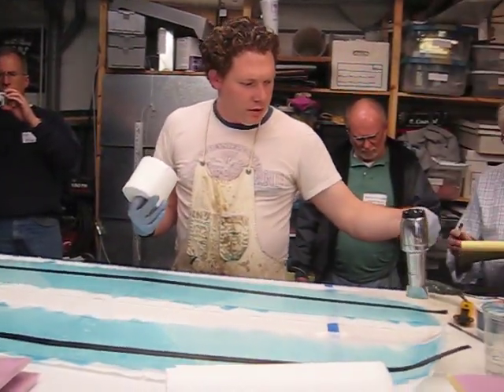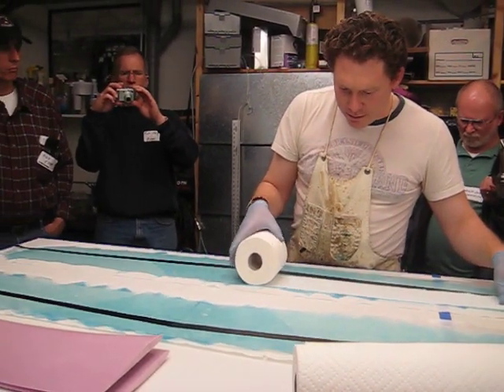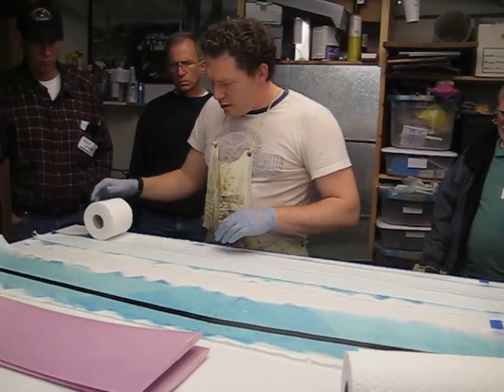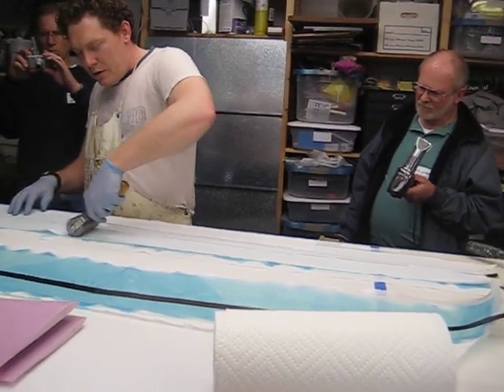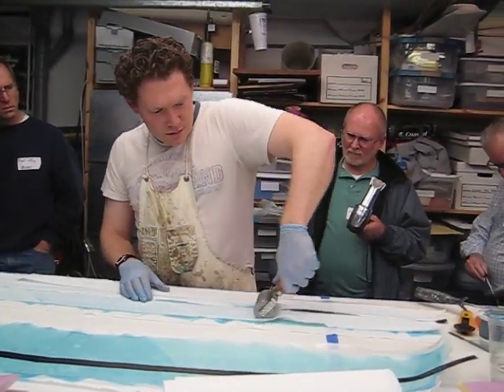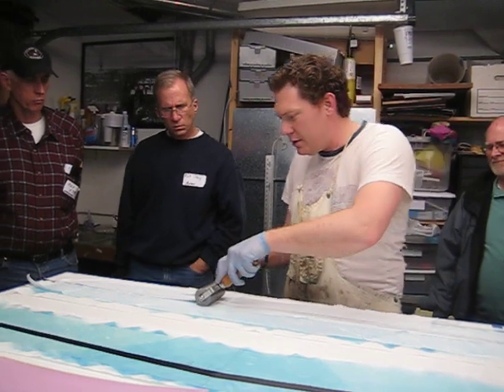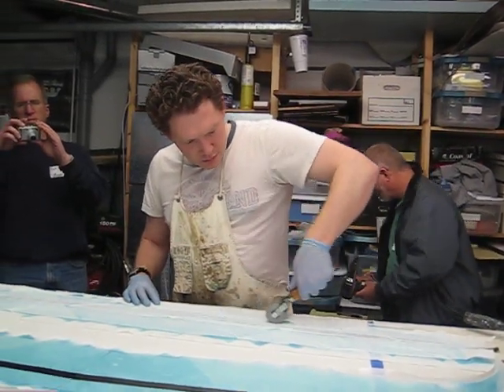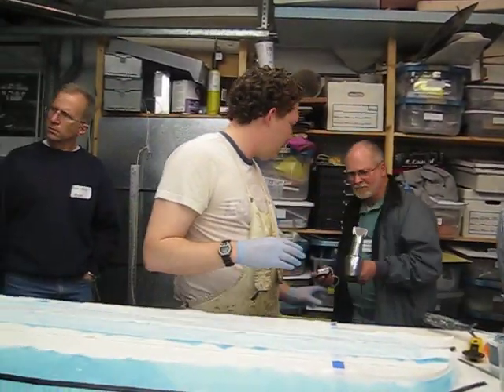Seattle Composite Sailplane Building Clinic Rolling out the Epoxy on the wing part 4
Rolling out the epoxy on the wing of the composite HLG. Part of a composites clinic hosted by Adam and Rebekah Weston.

There are 2 layers of 1.5oz/sq yd fiberglass laying on 2 pieces of 0.010" waxed mylar.  I am using a foam roller soaked in blue dyed epoxy (MGS 285) to wet out the fiberglass on the mylars.  In the next steps carbon spars will be added and then a foam core will be placed in the middle of the 2 layers of fiberglass and put into a vacuum bag to cure.